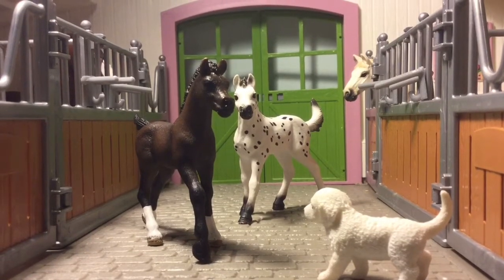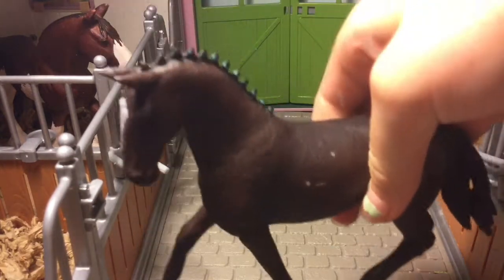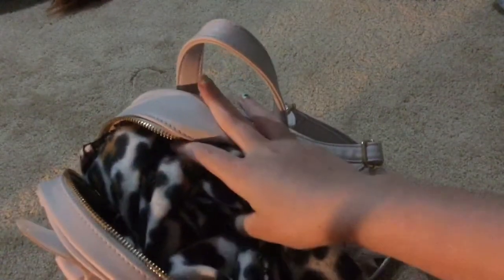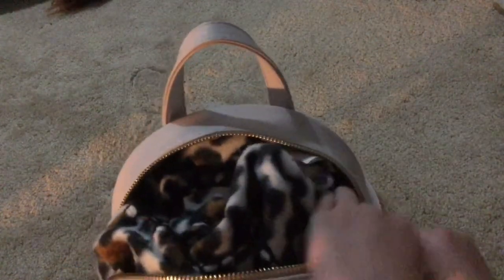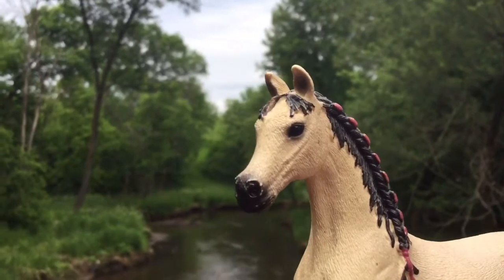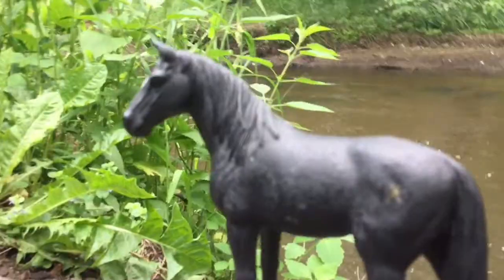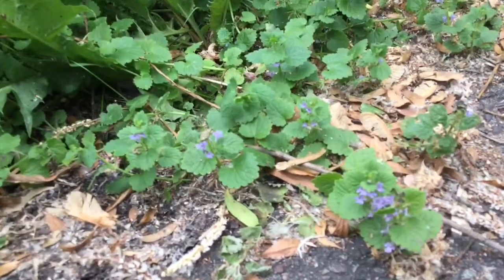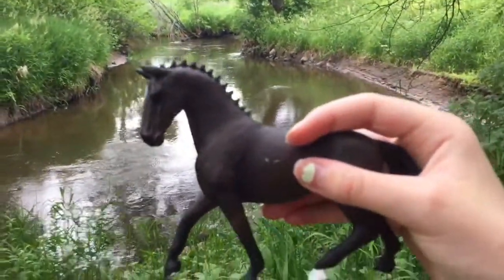How to take model horse photographs! Tips and Tricks |Maple Bush Stables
Hey guys! I'm really sorry about how late I'm posting! :)
Post dates: Monday, Wednesday, Friday